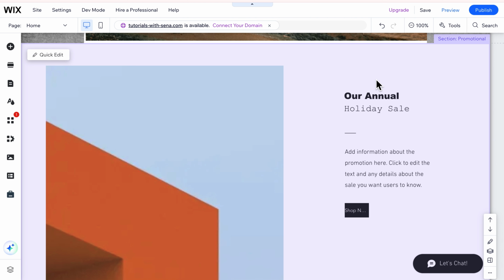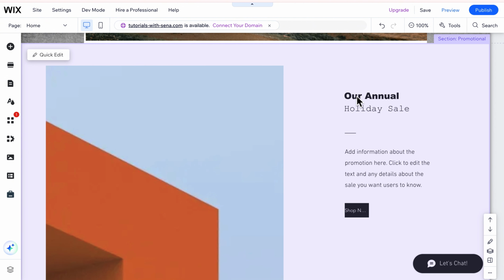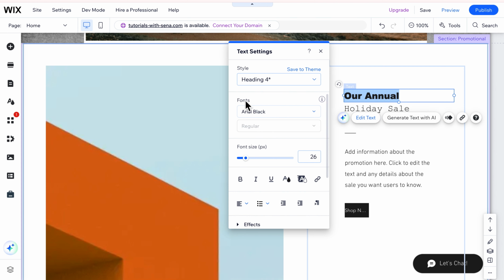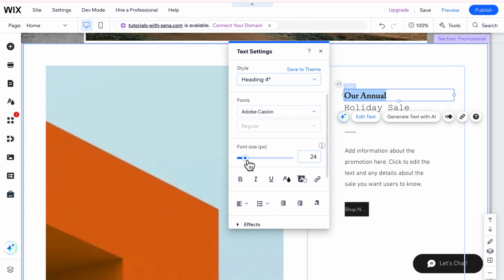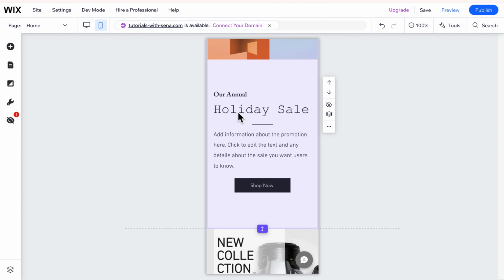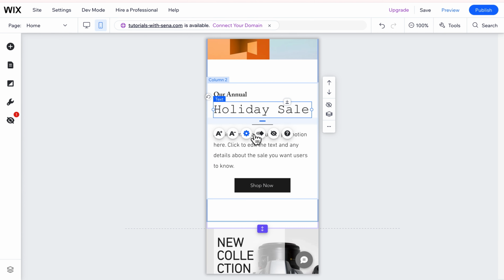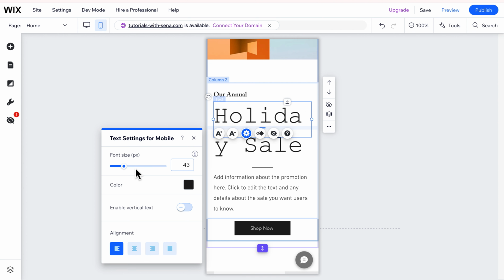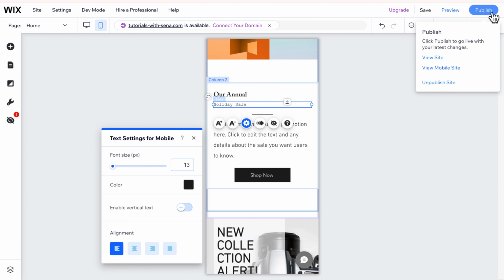How to Change Font & Font Size on WIX | Customize The Font on Your Mobile Site! - 2026 (WIX Guide)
How to Change Font & Font Size on WIX (2025) | Mobile & Desktop Customization!

Description:
Want to customize fonts on your WIX site for a unique look—especially on mobile? ✨ In this 2025 tutorial, I’ll show you how to change fonts, sizes, and styles across your entire site or specific sections, ensuring a polished and professional design!

✨ What You’ll Learn:
✅ Change fonts per element (headings, buttons, etc.)
✅ Adjust font sizes for perfect readability on mobile & desktop
✅ Fix font issues (missing fonts to see, size inconsistencies)

SEO-Optimized Tags:
how to change fonts on WIX, WIX font size customization 2025, best fonts for WIX mobile, WIX text editor tutorial, fix font not changing WIX, upload custom fonts WIX, Google Fonts on WIX, WIX mobile vs desktop fonts, WIX typography settings, tutorials with sena, WIX design 2025, how to adjust text size WIX, WIX font pairing guide, why is my font not showing WIX, WIX Velo font code, professional WIX typography, mobile-responsive fonts WIX, WIX font SEO impact, how to style text WIX, WIX heading font changes.